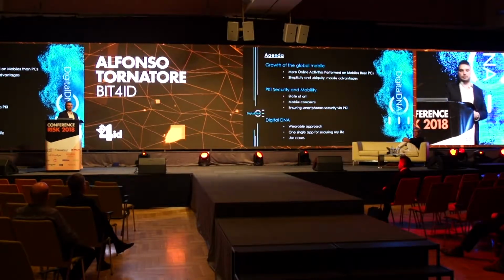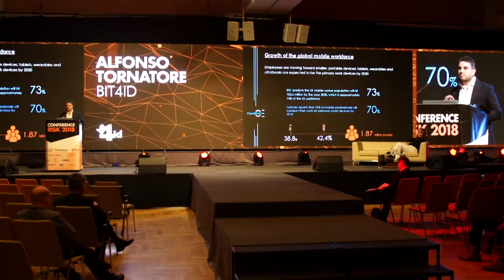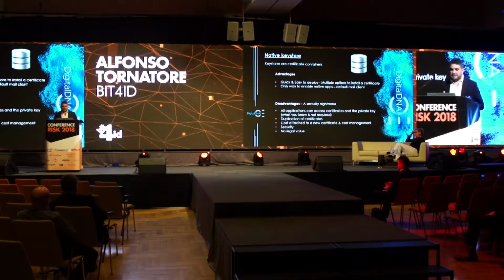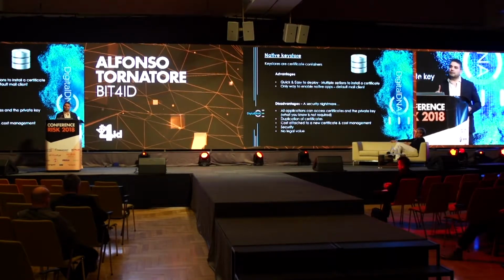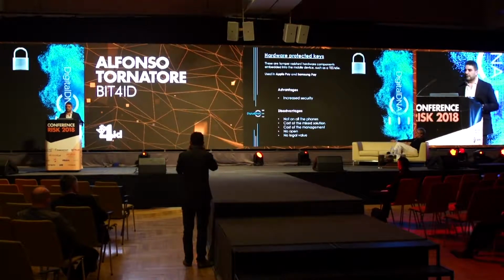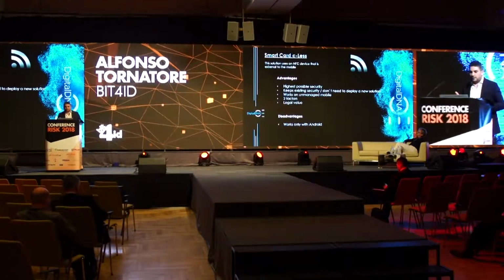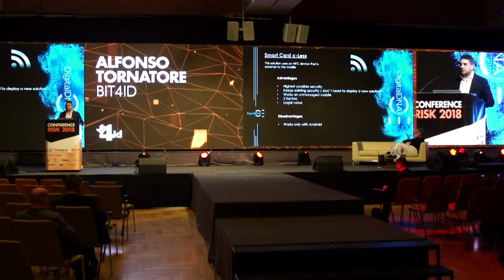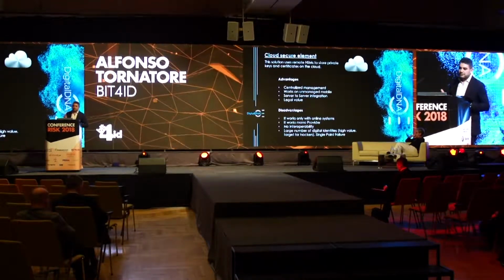RISK 2018 - Bit4id: Trends and challenges for mobile and wearable digital ID - Alfonso Tornatore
Bit4id with a presentation at RISK conference 2018, the largest specialized IT security event in SE Europe, with a title "New devices: trends and challenge for mobile and wearable digital ID", presented by Alfonso Tornatore, Vice President